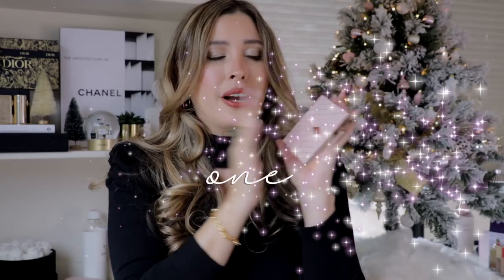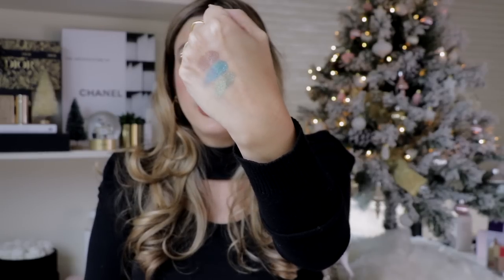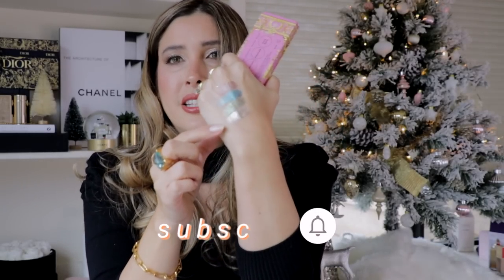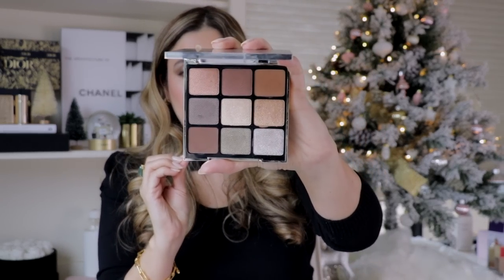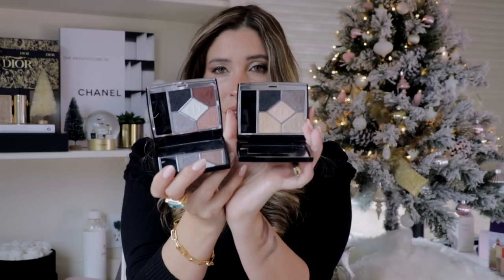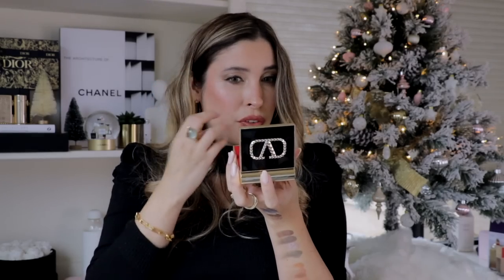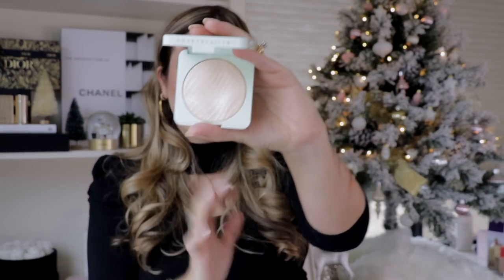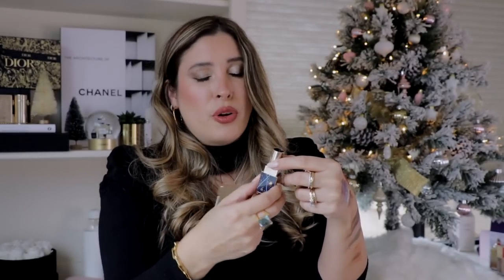TOP 10 HOLIDAY MAKEUP OF 2022 : The BEST Holiday Makeup Collections of the Year from LUXURY BRANDS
TOP 10 HOLIDAY MAKEUP OF 2022 ! A exclusive selection from The BEST Holiday Makeup Collections of the Year from LUXURY BRANDS like CHANEL, DIOR, CHARLOTTE TILBURY, PAT McGRATH & MORE
This video was filmed in 4K and Natural Light.

❥ PRODUCTS MENTIONED

DIOR HOLIDAY 2022 Eyeshadow Quints - Cosmic Eyes and Galactic

DIOR Rouge DIOR Minaudière Clutch and Lipstick holder

❥ NAIL POLISH
DIOR Nail Polish Diorlisse Abricot - 500 Pink Petal

❥ MY JEWELRY
MONICA VINADER Big Hoops + Bracelet

❥ HAIR
DYSON AIRWRAP

❥ ON MY SHELF
CHANEL The Architecture of Chanel Book
TOM FORD Coffee Table Book

❥ MAKEUP TOOLS
SONIA G Brushes

❥ Filming Equipment
SONY ZV-1 Camera

BOOKMARK MY SHOPLIST! EVERY DEAL IN ONE SPOT

❥ FAQ
Age: 42
Skin Type: Dry/Sensitive
Skin Tone: Light/Medium Neutral